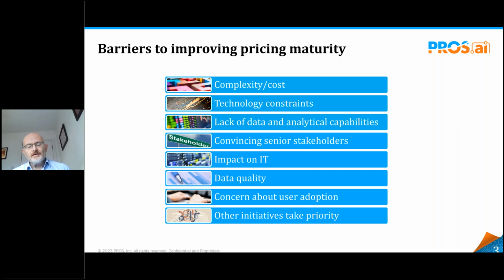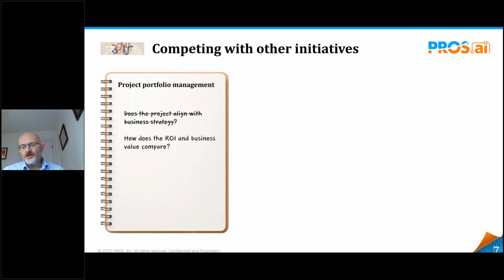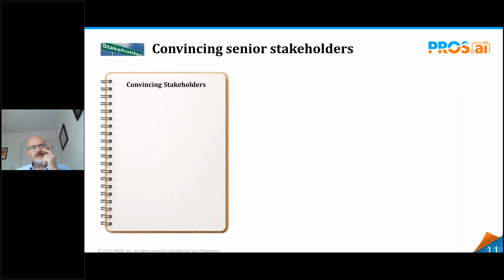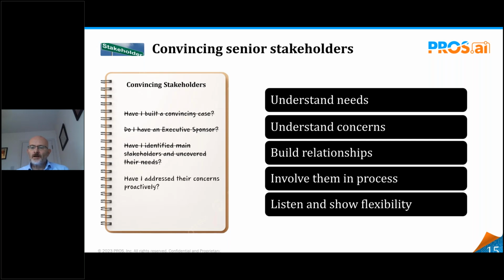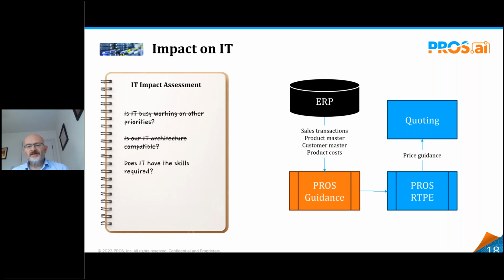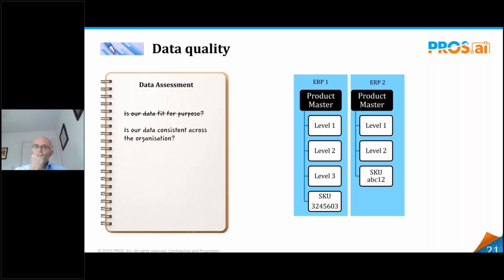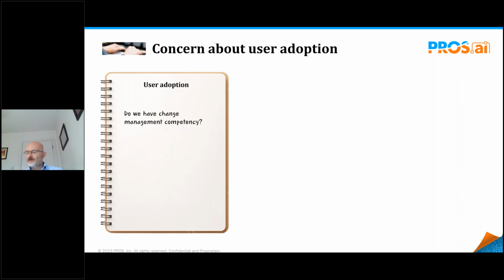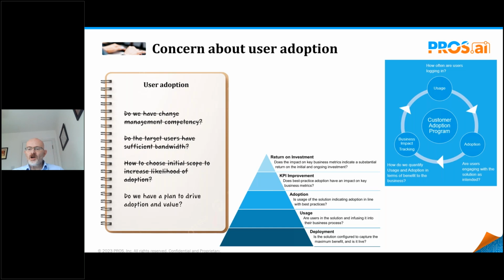Ramping Up the Pricing Function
How to break down the 5 common barriers of a pricing software project?

When considering the widely acknowledged benefits of implementing a pricing platform, many companies run up against a number of common barriers. There are 5 prevalent roadblocks that often persuade them that maintaining the status quo is better than progressing on a journey towards commercial excellence, potentially adding 1-3% of revenue to their bottom line. In this webinar we investigate how to tackle each of these obstacles:

1. We will not be able to convince senior stakeholders of the ROI
2. The impact on IT will be too high
3. Our data is not to the required standard
4. We will not get the user adoption needed to generate the ROI
5. We have too many other initiatives that will get in the way

Host:
Nick Boyer
Senior Director, Strategic Consulting at PROS

Nick has more than 15 years of experience helping companies on their journey towards commercial excellence. He has helped a variety of companies generate an amazing ROI by transforming their pricing and commercial processes, including in Chemicals, Oil & Gas, Technology, Food, Industrial Manufacturing, Services and Distribution. Nick is a regular speaker at pricing conferences and events throughout Europe.